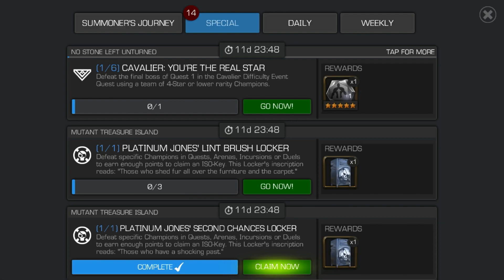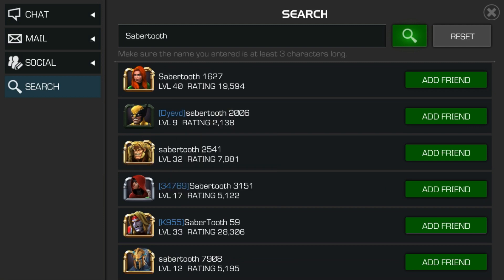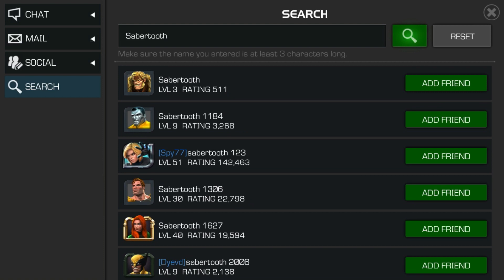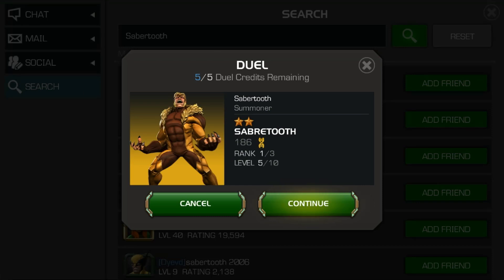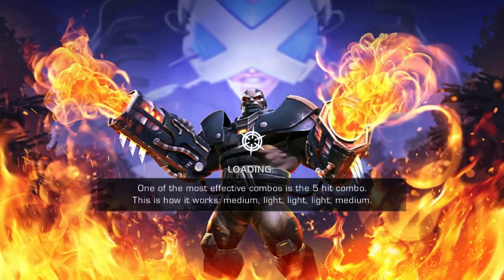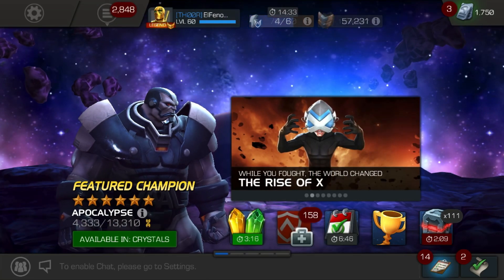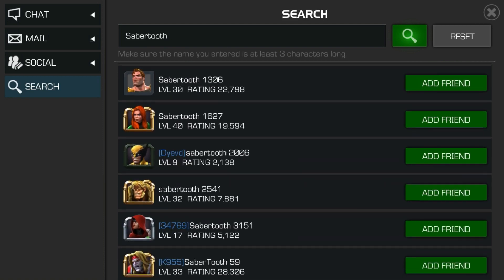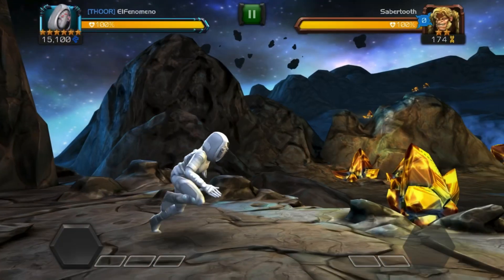PLATINUM JONES LINT BRUSH LOCKER | THOSE WHO SHED FUR ALL OVER THE FURNITURE AND THE CARPET - MARVEL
PLATINUM JONES LINT BRUSH LOCKER | THOSE WHO SHED FUR ALL OVER THE FURNITURE AND THE CARPET - MARVEL CONTEST OF CHAMPIONS (MCOC)